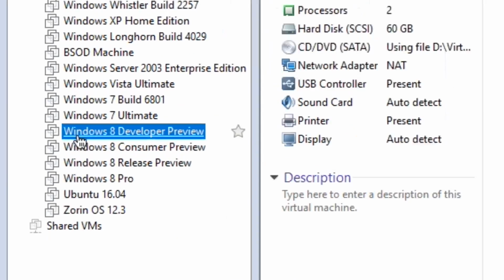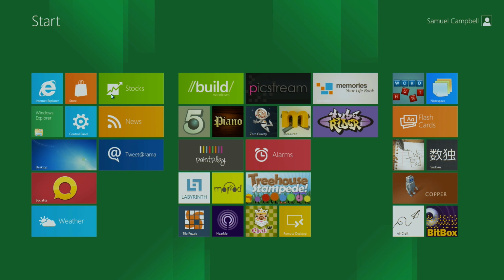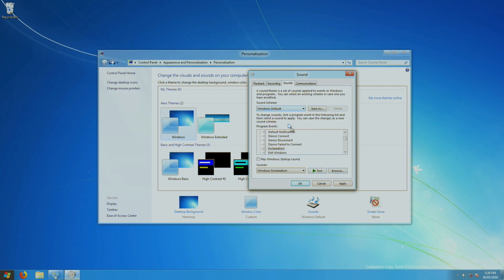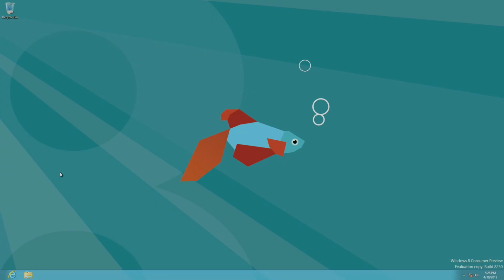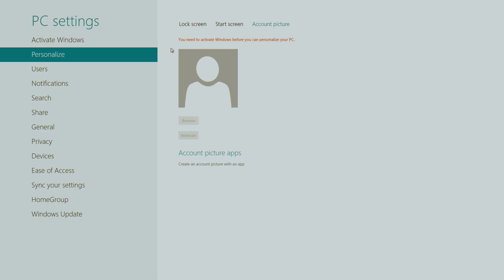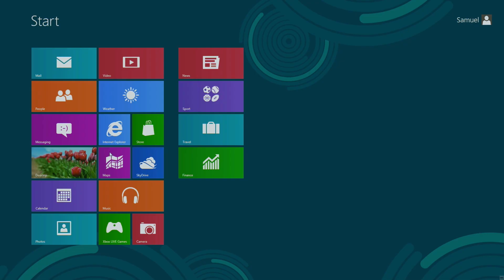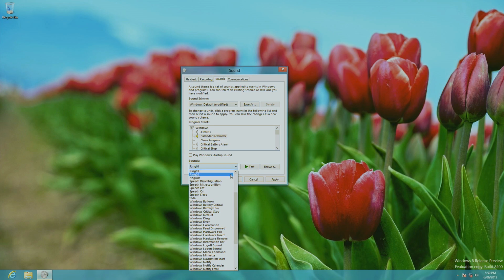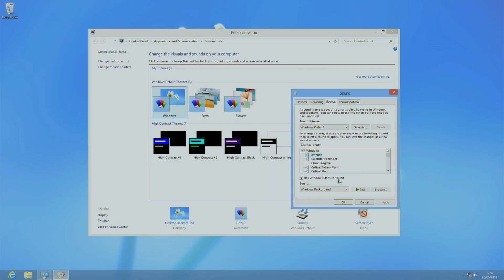The Development History of Windows 8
Today, Samuel looks at the development history of one of the most controversial Windows operating systems. Windows 8. He looks at the Developer Preview, Consumer Preview, Release Preview and Final Version of Windows 8 to see how they have changed over time. If you're wondering how to install these virtual machines, Michael MJD has some good tutorials on how to do it.

Second Channel: TheYellowPolarBear2

NNID: SamboTYPB

| Extra Credits |

- Windows XP Install Music (Background Music)
- Windows 98 Shutdown Sound
- Windows XP Tour Music (Outro Music)

TheYellowPolarBear